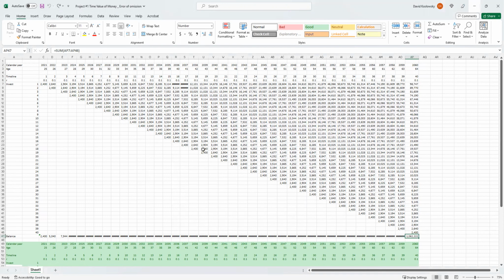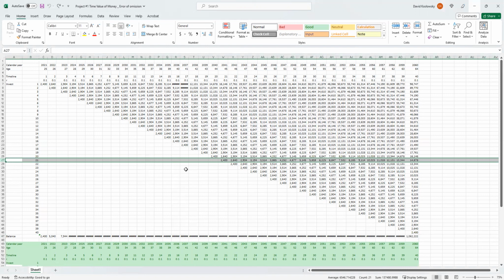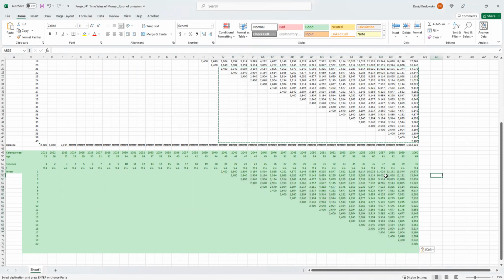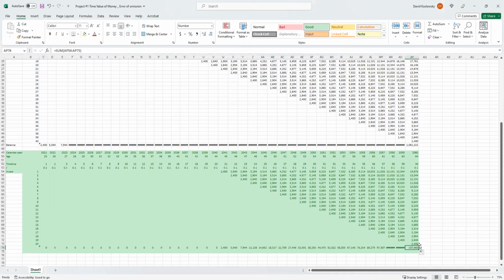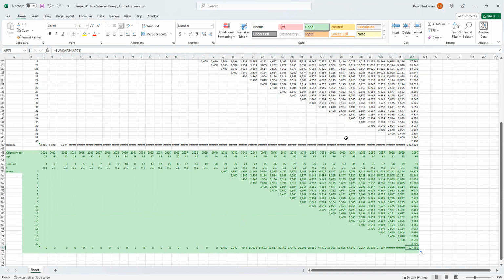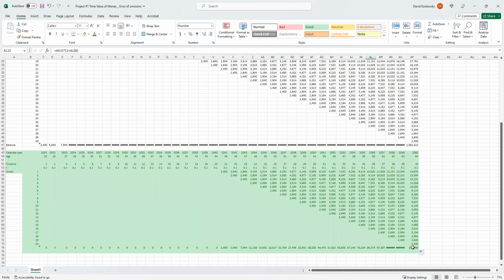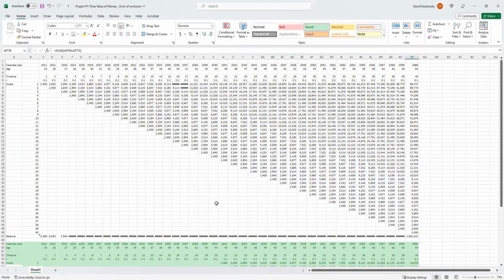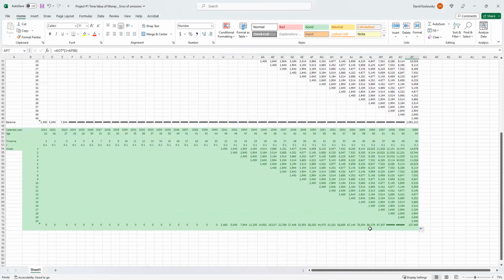Excel #1 Error of Omission